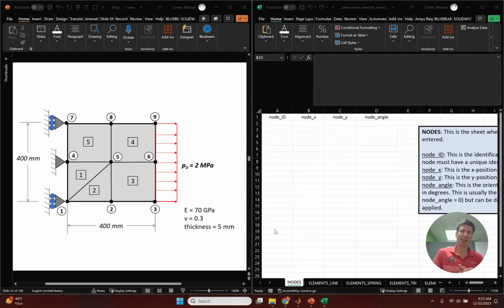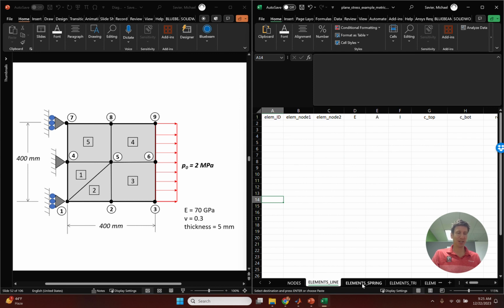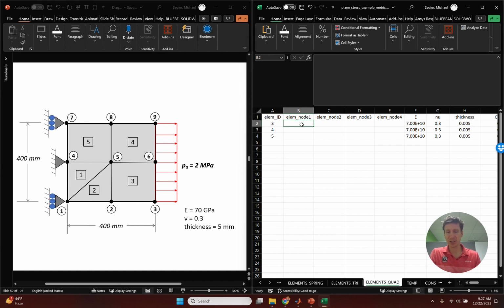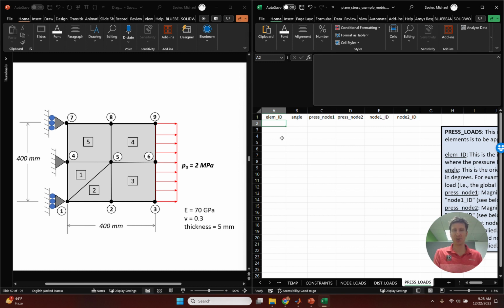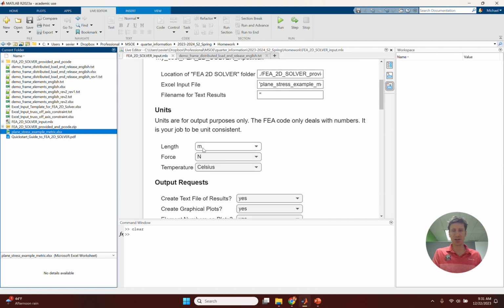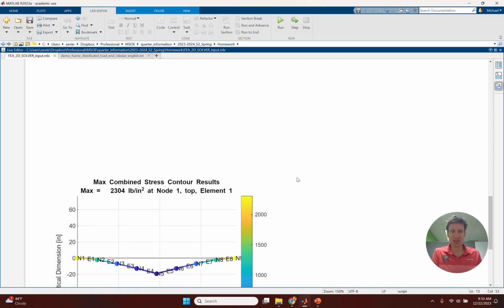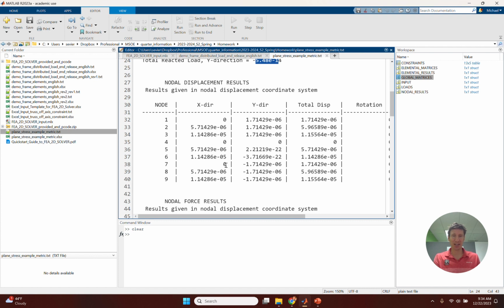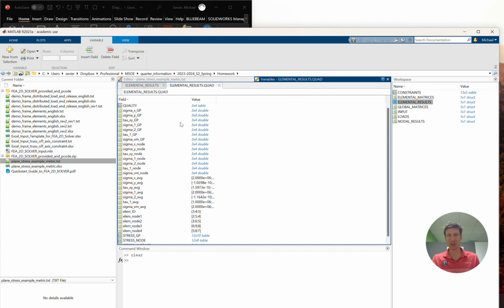FEA 2D SOLVER plane stress example with pressure load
This video shows how to solve a plane stress problem with a pressure load using FEA 2D SOLVER

0:24 Entering nodal information in the Excel input sheet
2:03 Entering triangle element information in the Excel input sheet
3:20 Entering quadrilateral element information in the Excel input sheet
4:32 Entering constraint information in the Excel input sheet
5:21 Entering pressure information in the Excel input sheet
7:23 Running FEA 2D SOLVER
8:15 Viewing graphical results
10:22 Viewing text file results
13:15 Brief look at results stored in the workspace